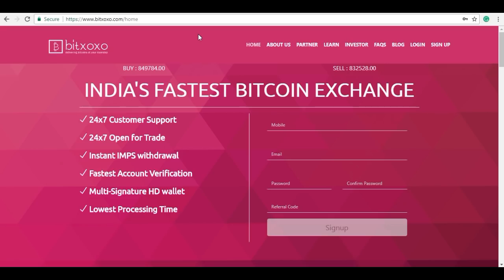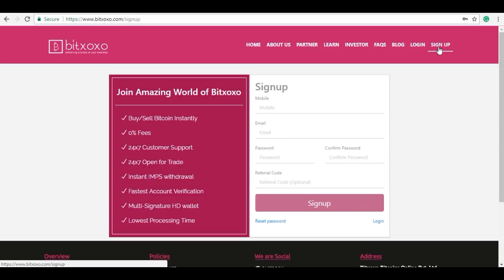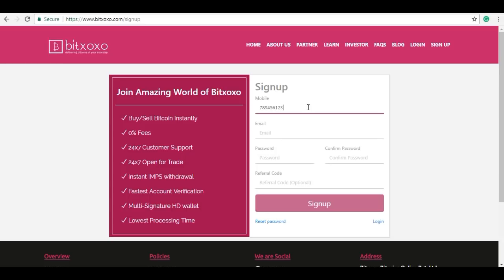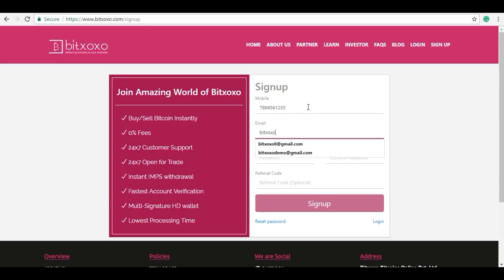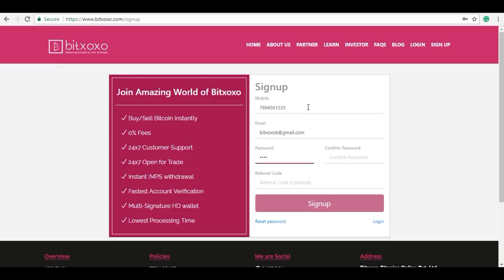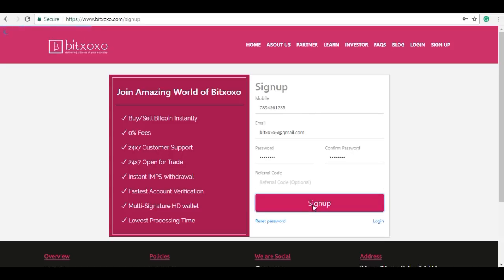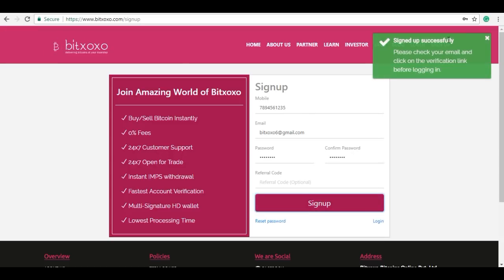How to create an account on Bitxoxo Exchange - English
Bitxoxo Tutorial series - How to create an account?

Through this video, you can learn the first step to register yourself on Bitxoxo Exchange.

Bitxoxo is the Fastest Bitcoin Exchange in India. It is the one-stop destination to buy, sell and gift bitcoins.